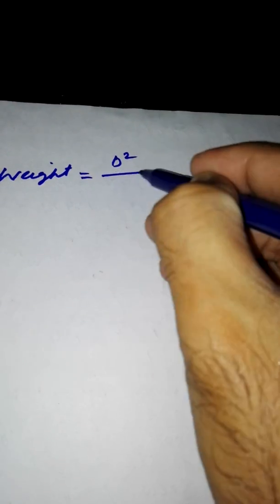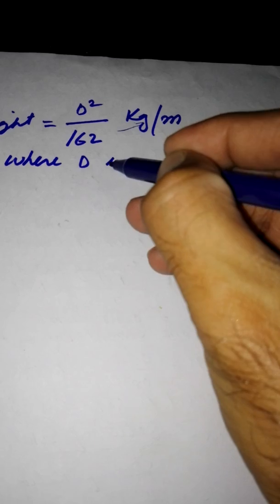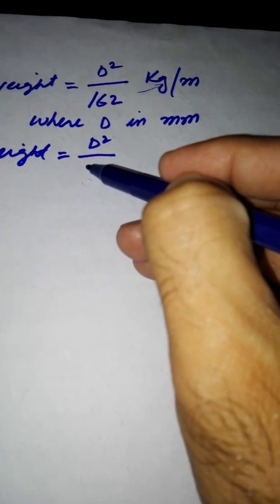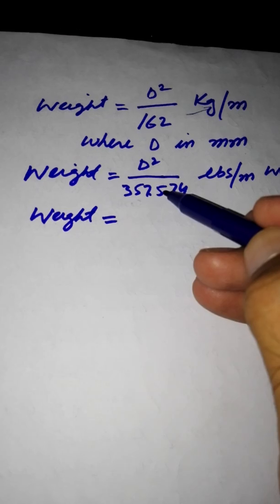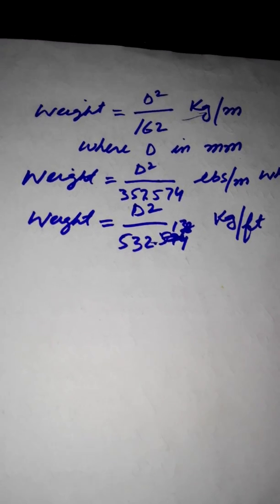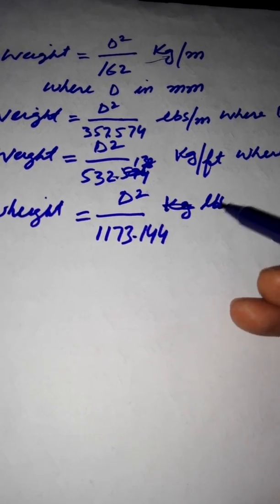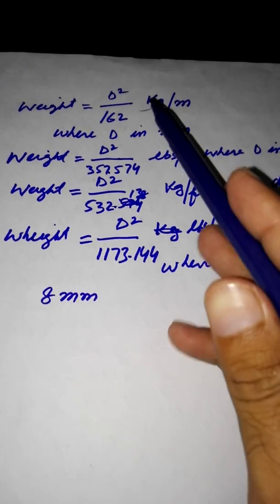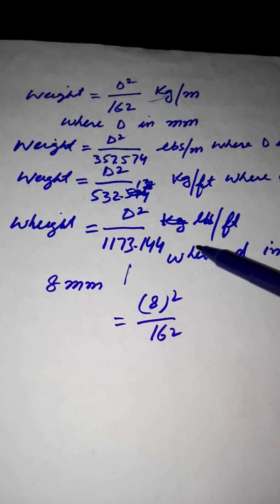How to find steel in buildings | steel unit weight | formula of steel | steel weight per meter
How to find steel in buildings | steel unit weight | formula of steel | steel weight per meter | steel rate per kg today | Hello Viewers in this lecture I will teach that how to calculate the weight of steel in different units.weight of steel formulas.After watching this video you will be able to calculate the weight of steel. calculation of steel in construction field is very important. Calculation of steel weight. Civil Engineer Saeed Khan